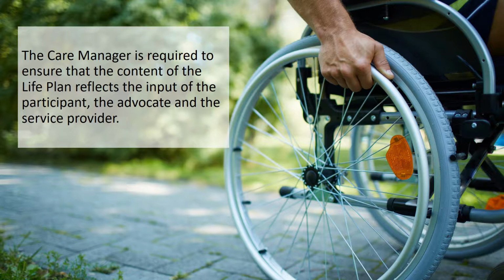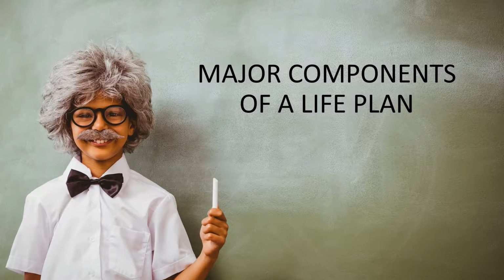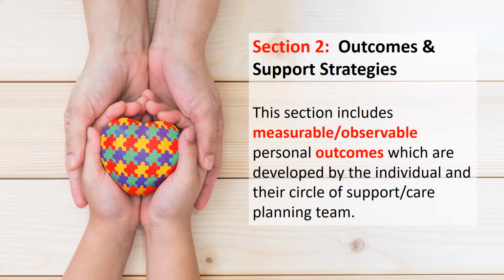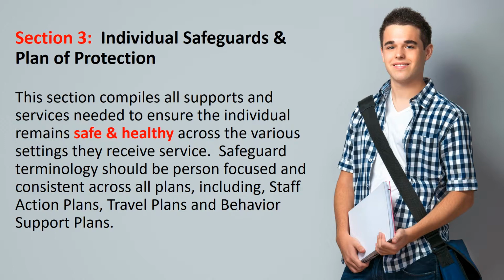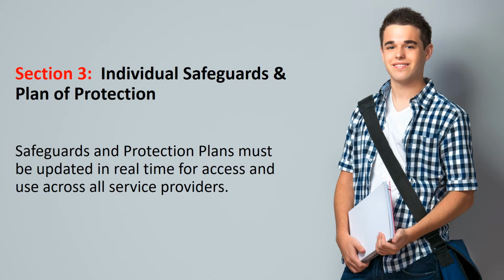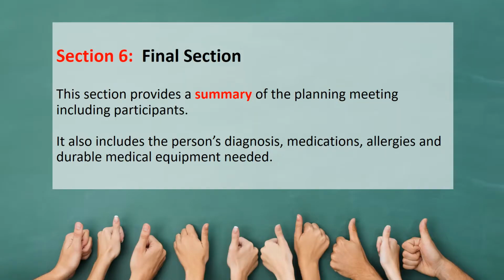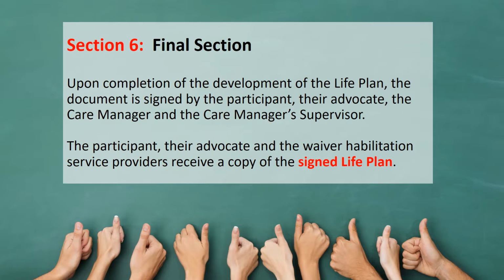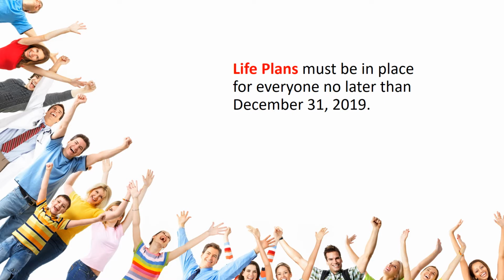Components of a Life Plan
The Life Plan is a written “plan of care” that describes the individual’s personal goals and what they need for safety.